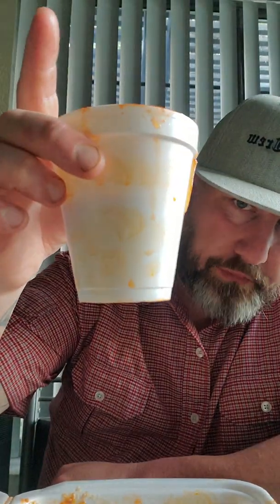Beto's Mexican Food - Reno, NV... Birria Tacos with Hottest Habanero Sauce! "Be Careful..."